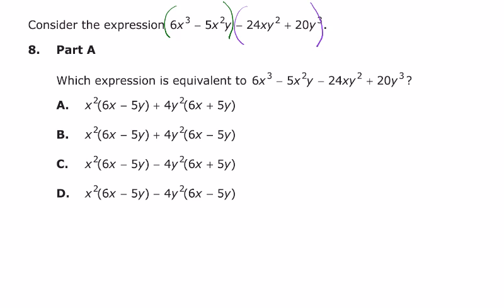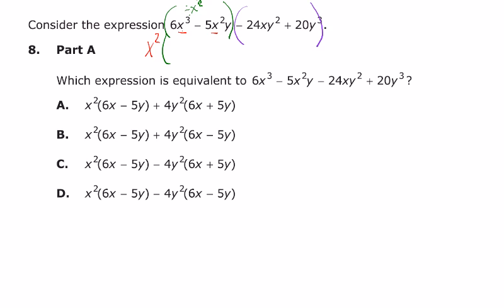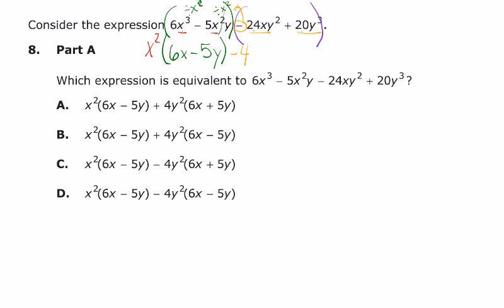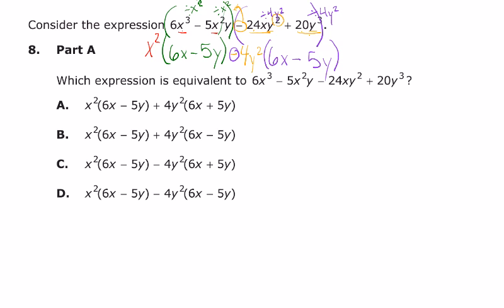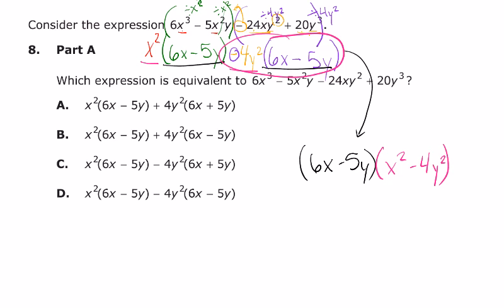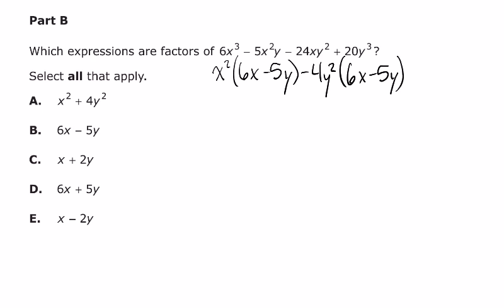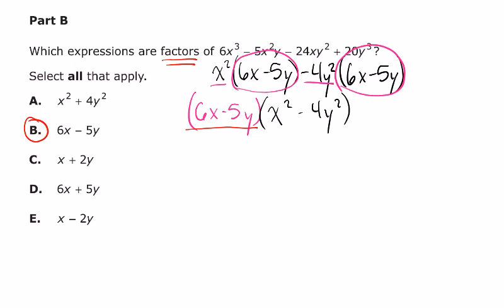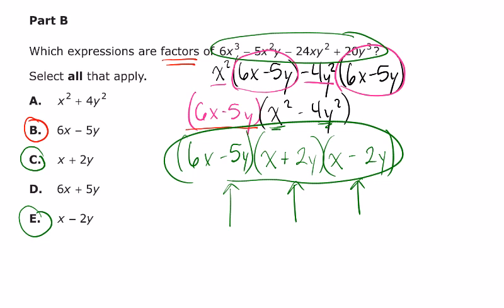PARCC Algebra II PT8